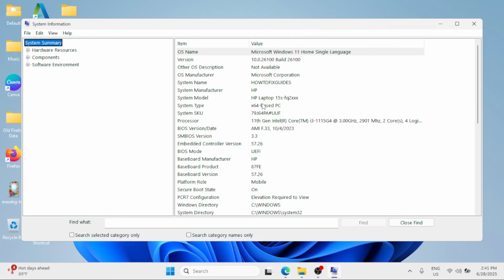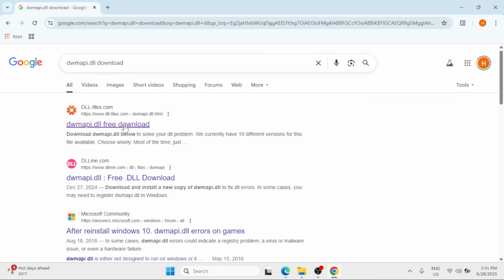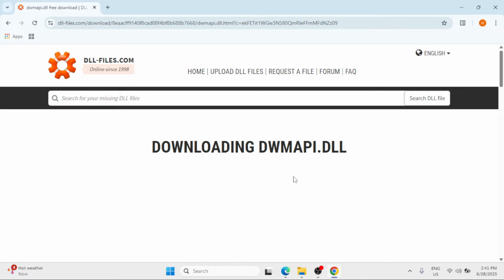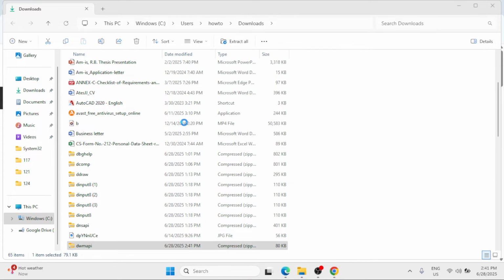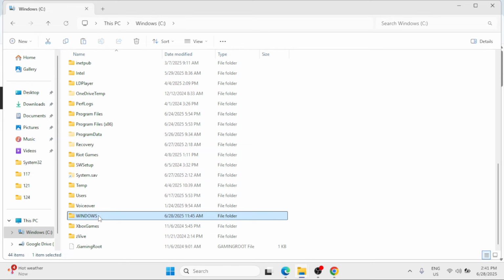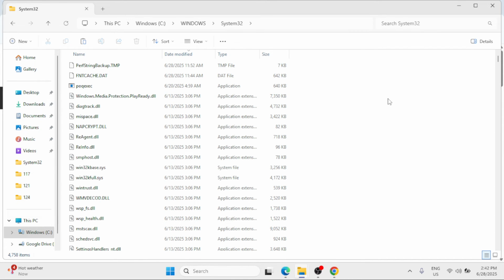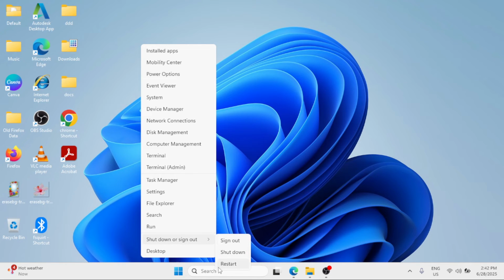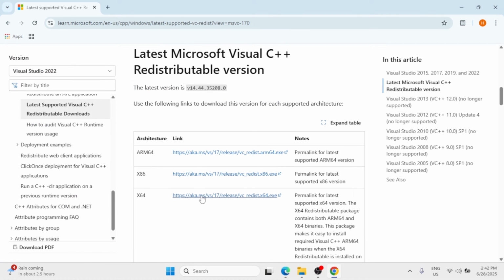How To FIX "Dwmapi.dll Missing" In Windows 11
Encountering the “Dwmapi.dll is missing” error on Windows 11? This tutorial provides clear, step-by-step solutions to restore functionality. You'll learn how to restore the missing DLL by copying it from another PC, re-registering it, and running SFC/DISM tools to repair system files. We also cover malware scanning, updating Windows/drivers, and reinstalling the affected program to prevent further issues. Follow along to resolve the error and get your applications running smoothly again.